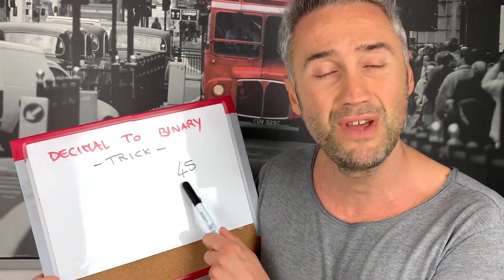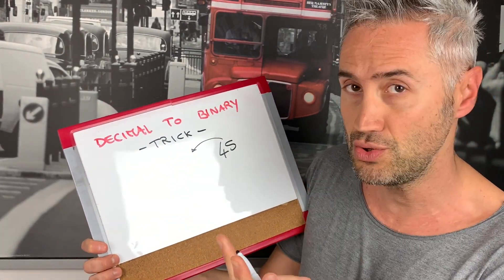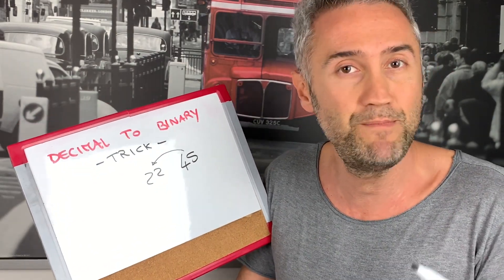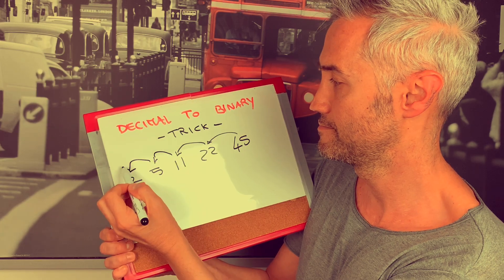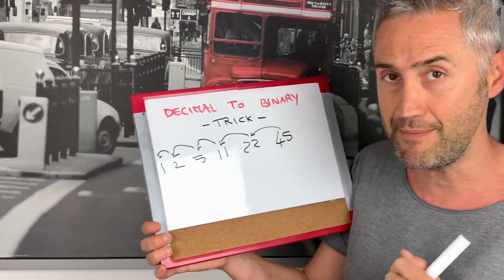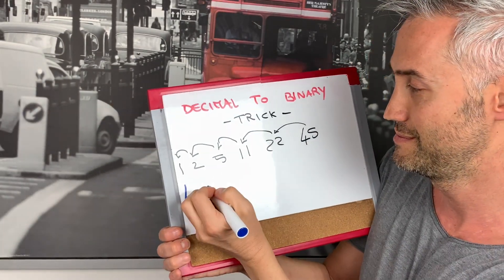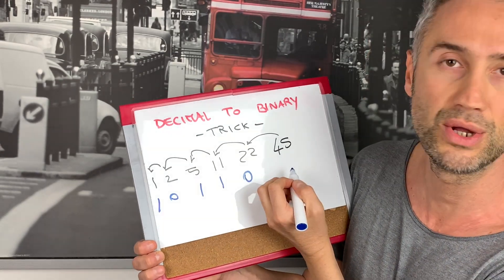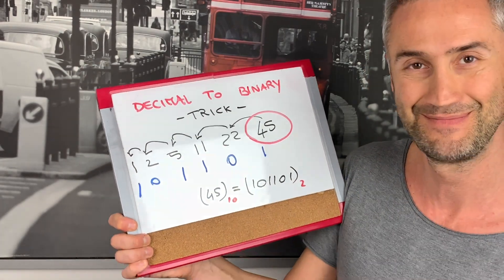FROM DECIMAL TO BINARY, how to convert decimal into binary, easy physics, decimal and binary system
How can we convert from decimal to binary? what about decimal and binary system?
This is a kind of math trick that I'm going to share with all of you today!

Binary system is one of the most important topics that you will face as soon as you will start your high school!

This is math in a minute and you will discover how to learn math equations in both easily and brilliant way!

As an Italian teacher I started to share physics and math's videos a couple of years ago but it wasn't until january that I decided to share something in english too.

So keep following me cause I'm going to improve my lessons by giving live sessions as soos as possible!

ANY USEFUL LINK from my channel

You know that in my channel there are videos of physics: studying physics is often not easy, I know, but with me you will study physics in a simple and fun way, increasing your knowledge and improving your grades both in class and in questions!

Do not forget to peek at my playlists looking for physics 1 or physics 2 topics that interest you! I have also added 2 special playlists: one dedicated to the advice I want to give you to improve the study and face the school year at the top and another dedicated to the world's largest laboratory of particle physics! My beloved Cern.